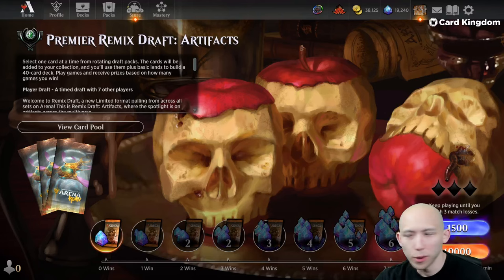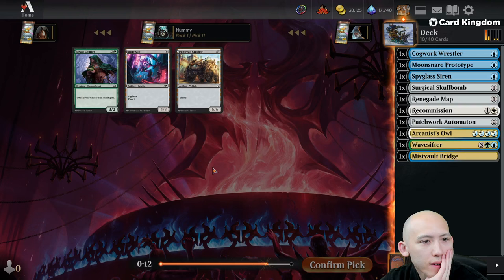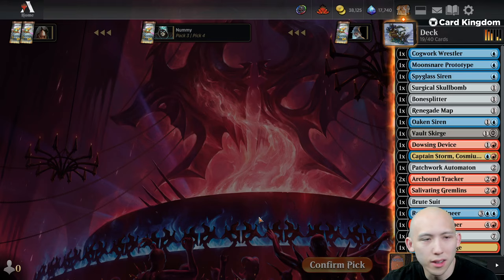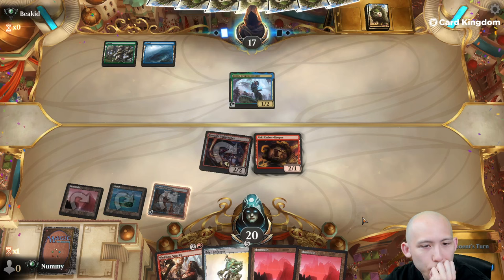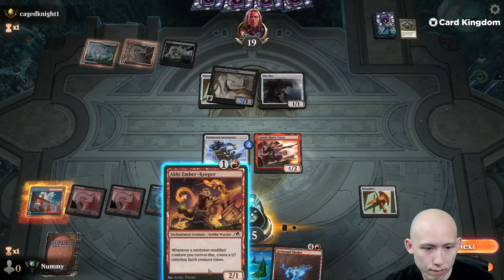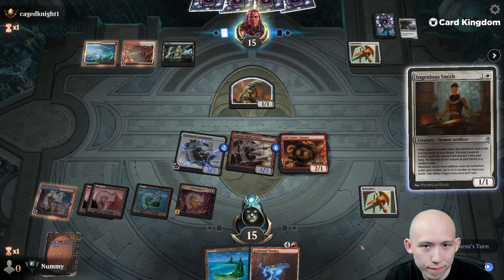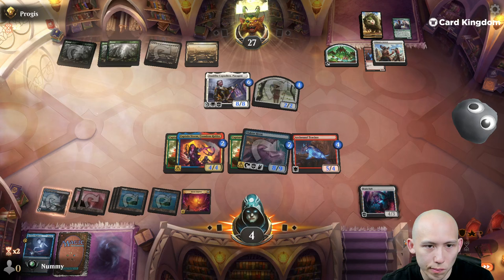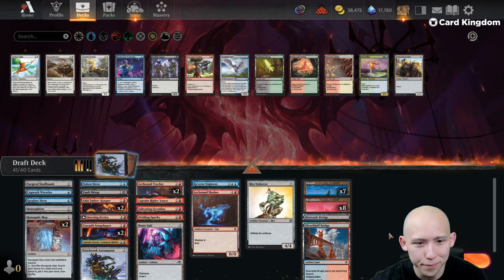Remix Draft: Artifacts | Specialty Event | MTG Arena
Card Kingdom – Lightning-fast domestic and international shipping, exceptional customer service, and passionate support of the Magic community and those who create content for it.